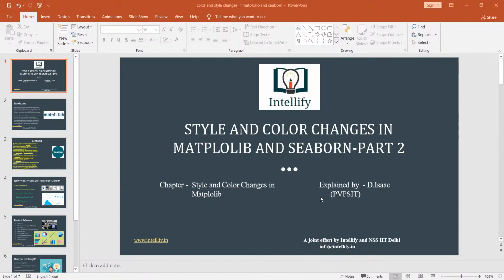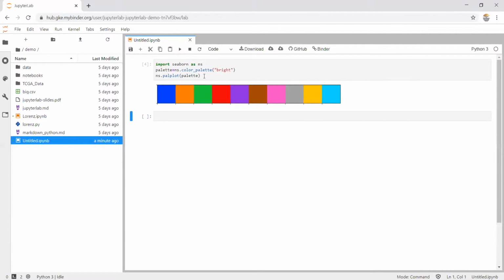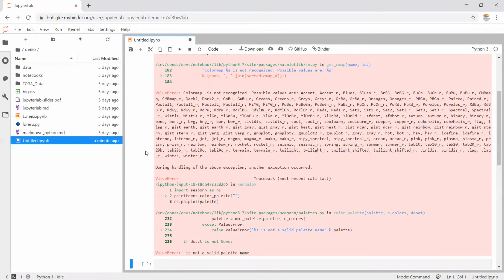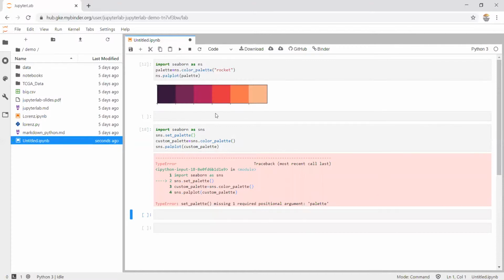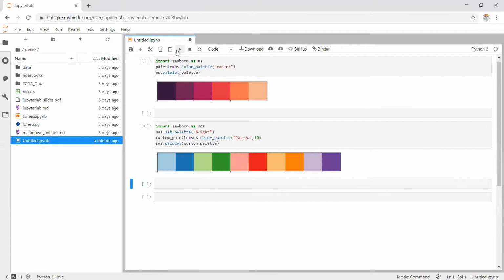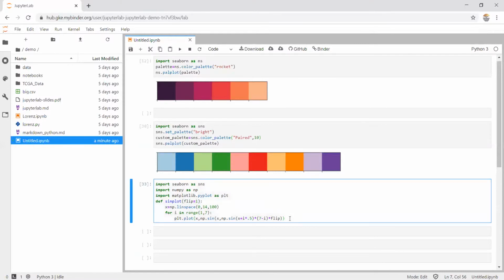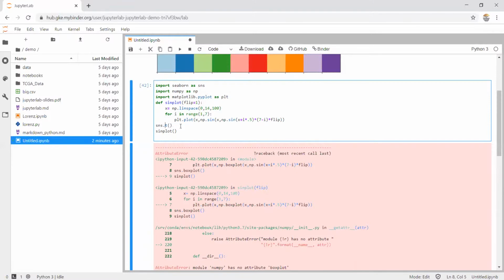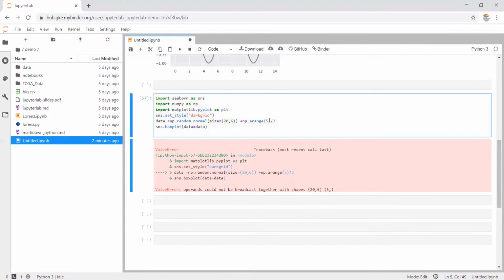Style and Color Changes in Matplotlib And Seaborn I Machine Learning I Intellify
Style and Color Changes in Matplotlib And Seaborn is an essential concept in the world of Machine Learning . Know more about it in this video.

About Intellify: Intellify is the education initiative by IIT-Delhi students and  alumni, to provide students with the platform to learn, grow, and develop their  inner potential. In its journey, Intellify has worked with Delhi government, NITI Aayog, MHRD  (DIC), CBSE, Teach for India, CCL-IIT Gandhinagar, and Design Department of IIT  Delhi to support 60,000+ students and more than 1500 teachers across 150+  cities. We’ll be happy to cater to your feedback! Feel free to drop a mail to us, in case  you’d like to share a thought with us, or are interested to work with us.